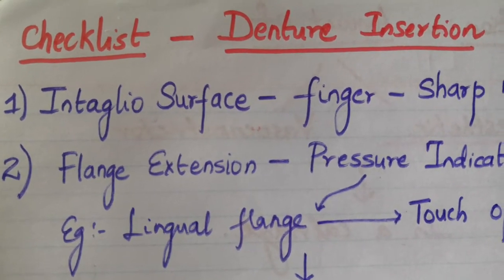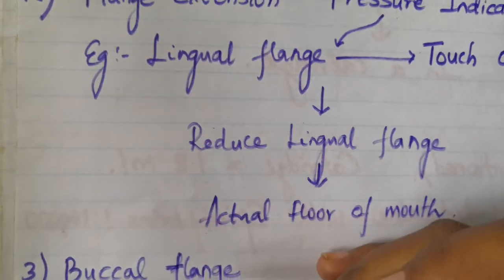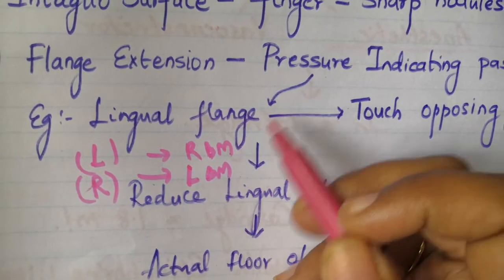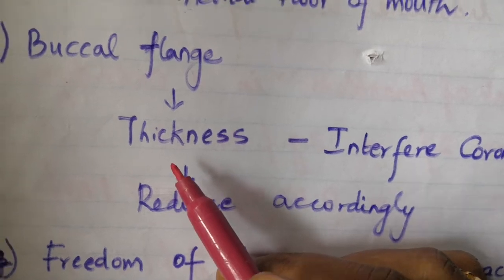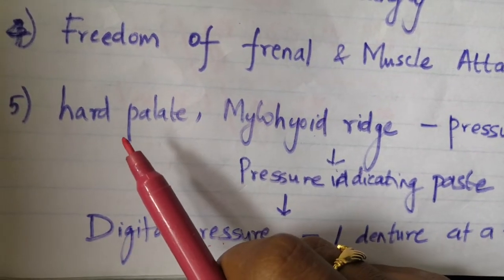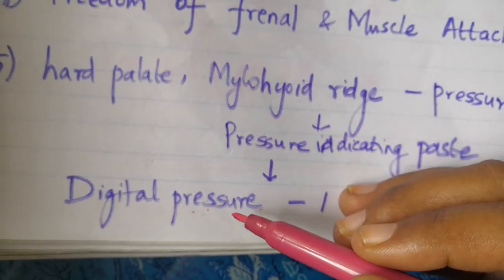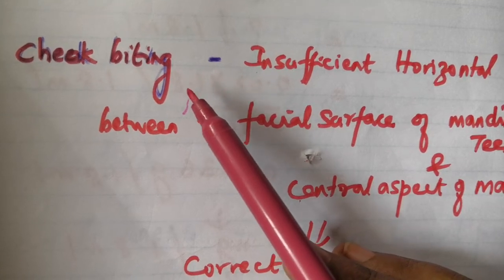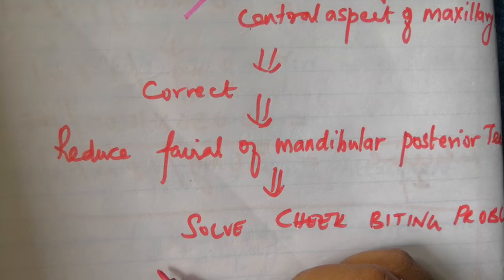Denture insertion checklist🚦⛳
What needs to be checked during denture insertion